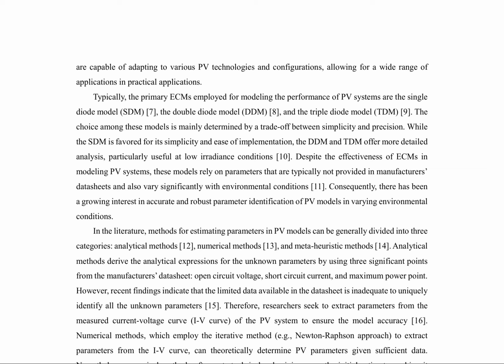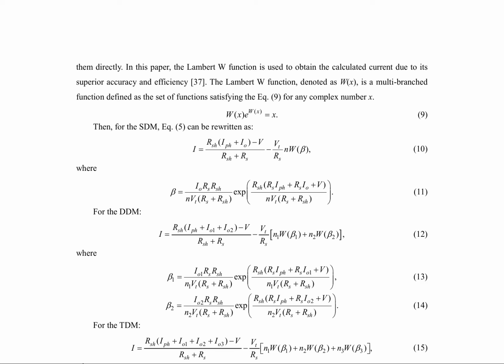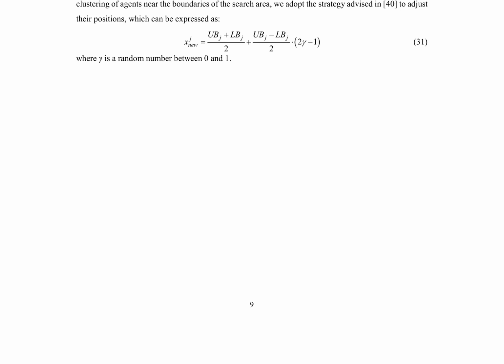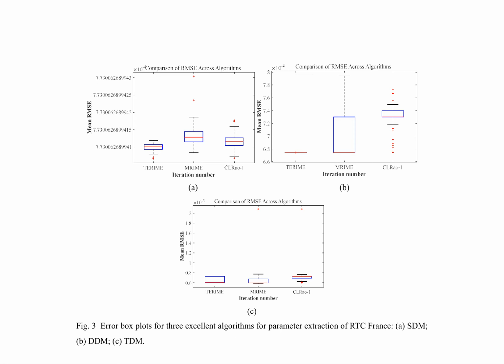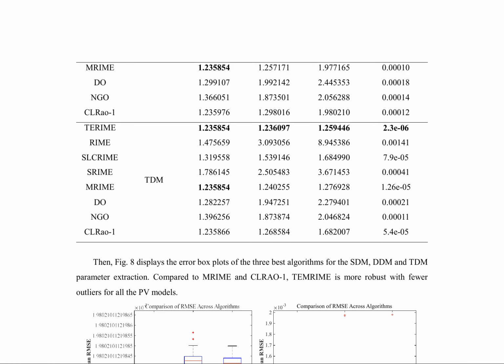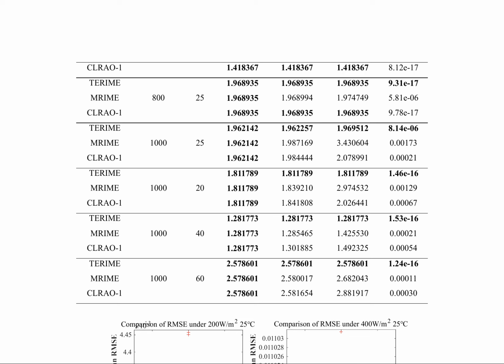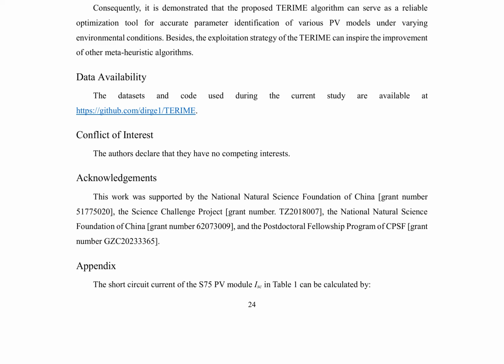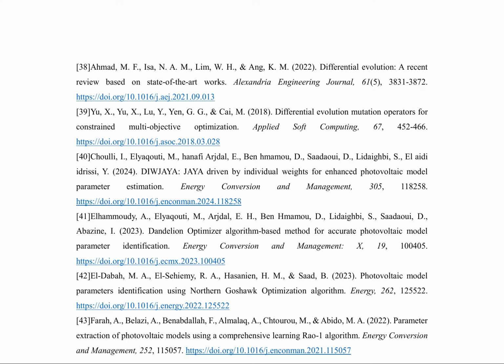TERIME: An improved RIME algorithm with enhanced exploration and exploitation for robust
Title: TERIME: An improved RIME algorithm with enhanced exploration and exploitation for robust parameter extraction of photovoltaic models

Authors: Shi-Shun Chen, Yu-Tong Jiang, Wen-Bin Chen, Xiao-Yang Li

Abstract:
Parameter extraction of photovoltaic (PV) models is crucial for the planning, optimization, and control of PV systems. Although some methods using meta-heuristic algorithms have been proposed to determine these parameters, the robustness of solutions obtained by these methods faces great challenges when the complexity of the PV model increases. The unstable results will affect the reliable operation and maintenance strategies of PV systems. In response to this challenge, an improved RIME algorithm with enhanced exploration and exploitation is proposed for robust and accurate parameter identification for various PV models. Specifically, the differential evolution mutation operator is integrated in the exploration phase to enhance the population diversity. Meanwhile, a new exploitation strategy incorporating randomization and neighborhood strategies simultaneously is developed to maintain the balance of exploitation width and depth. The improved RIME algorithm is applied to estimate the optimal parameters of the single-diode model (SDM), double-diode model (DDM), and triple-diode model (TDM) combined with the Lambert-W function for three PV cell and module types including RTC France, Photo Watt-PWP 201 and S75. According to the statistical analysis in 100 runs, the TEIMRE achieves more accurate and robust parameter estimations than other techniques to various PV models in varying environmental conditions. All of our source codes are publicly available at this https URL.